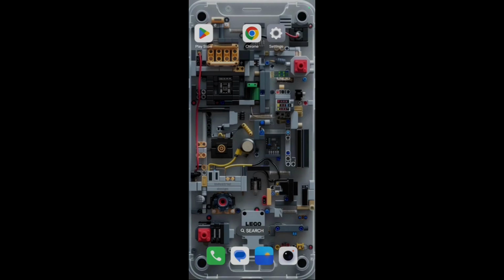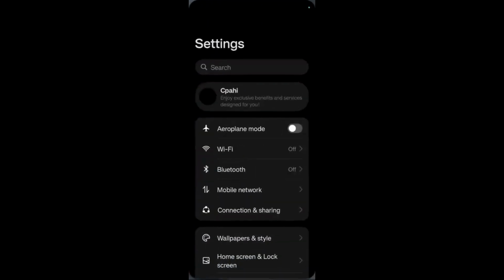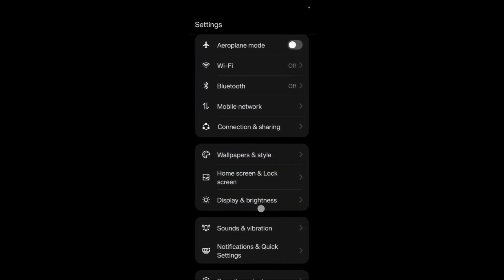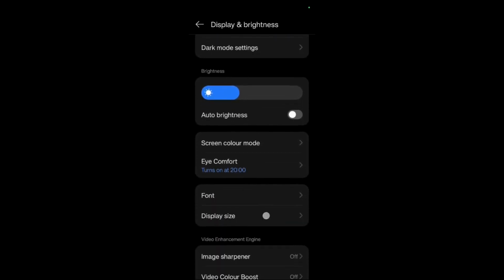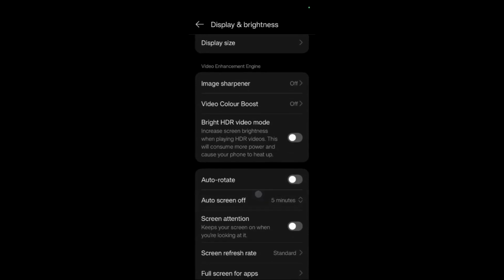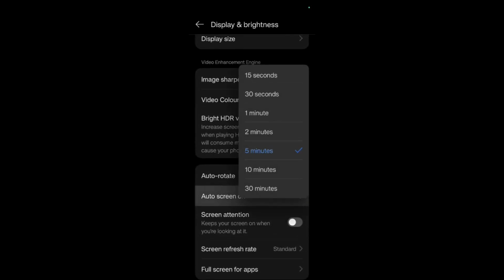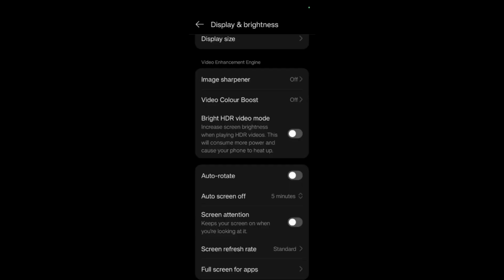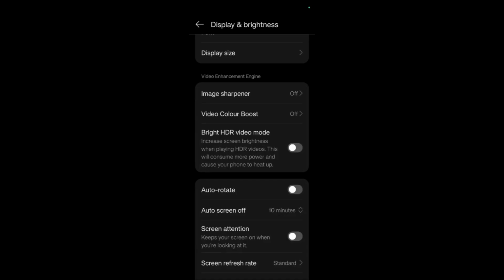Increase Screen Timeout Time in Android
Are you tired of your Android phone's screen turning off too quickly while you're in the middle of reading an article, following a recipe, or just looking at a photo? It's a common annoyance, but the fix is incredibly simple. In this 2025 guide, we'll show you how to increase your screen timeout to keep your display on for longer.

We will also cover a "smart" feature on many modern phones that uses your front camera to keep the screen on automatically whenever you're looking at it, which is the best way to solve this problem for good!

Section 1: How to Change the Screen Timeout Duration

This is the main setting to adjust how long your screen stays on after you last touch it.

Go to the "Display" section.

Find and tap on "Screen timeout." On some phones, this setting might be called "Sleep."

Choose a Longer Time. A menu will pop up with a list of different durations, typically ranging from 15 seconds up to 10 minutes or more.

Simply tap on the duration you prefer. For example, changing the setting from the default 30 seconds to 2 minutes will give you much more time to read before the screen goes dark. The change is applied instantly.

Section 2: The PRO Method - "Keep Screen On While Viewing"

Want your screen to be smart enough to stay on only when you're actually looking at it? Most modern Android phones (from brands like Samsung, Google Pixel, and others) have this incredible feature.

Feature Name: Look for a setting called "Screen attention," "Adaptive sleep," or "Keep screen on while viewing."

Where to find it: This toggle switch is usually located in the same "Display" settings menu, often right near the "Screen timeout" option.

How it works: When you enable this feature, your phone will use its front-facing camera to detect if you are looking at the screen. As long as it sees you, the screen will not dim or turn off, regardless of your timeout setting. This is the perfect solution because it keeps the screen on when you need it and saves battery when you don't.

A Note on Battery Life:
Keep in mind that your phone's screen is one of its biggest power consumers. Setting a very long screen timeout (like 10 minutes) will cause your battery to drain faster if you don't also use the "Screen attention" feature. For most people, a 1 or 2-minute timeout is a good balance.

3. Hashtags